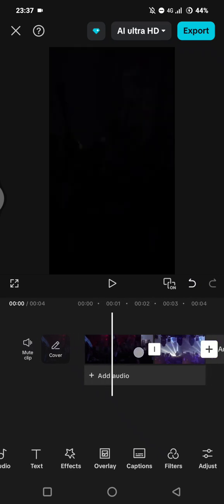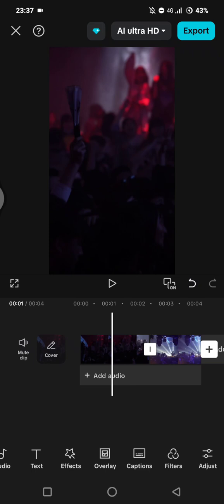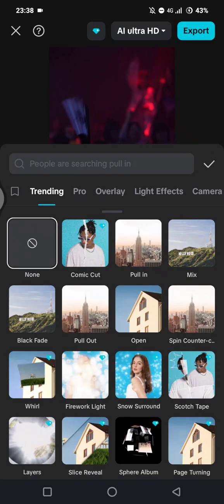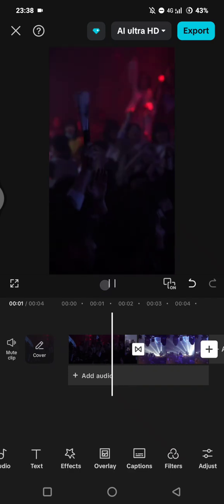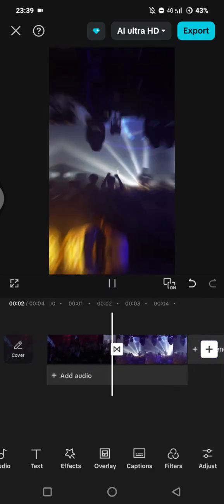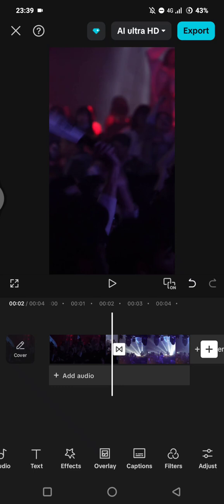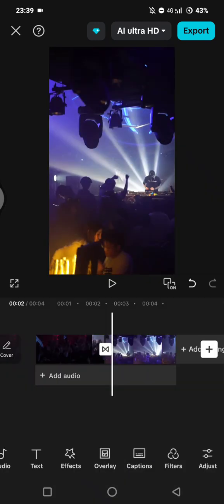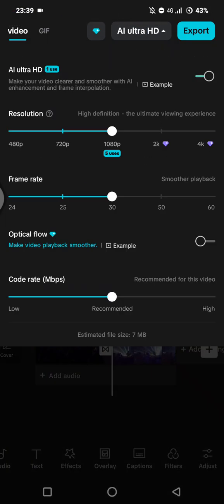✅✅ Smooth Transition Reel Edit | CapCut Tutorial for Beginners" Full Tutorial | FIX Problem